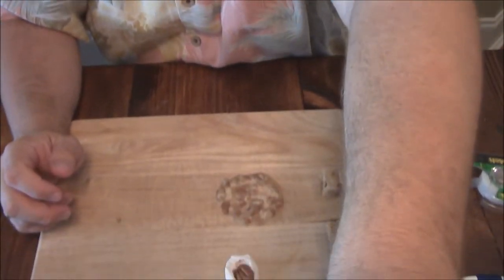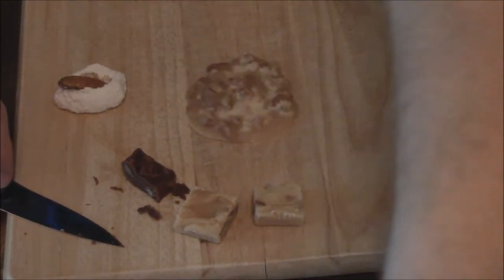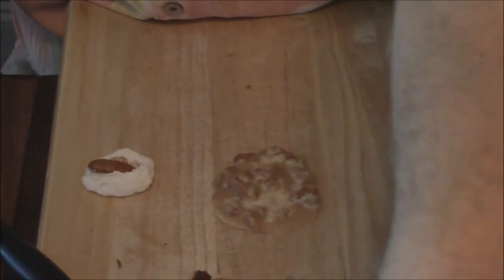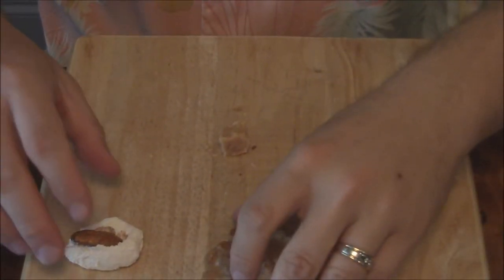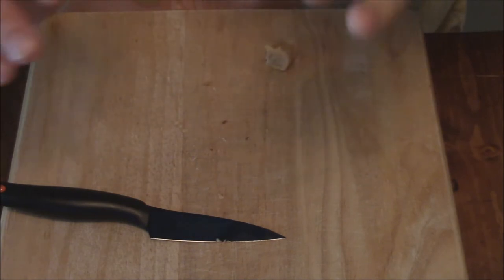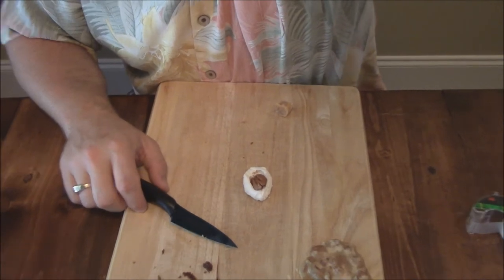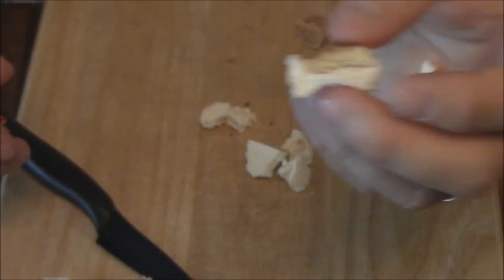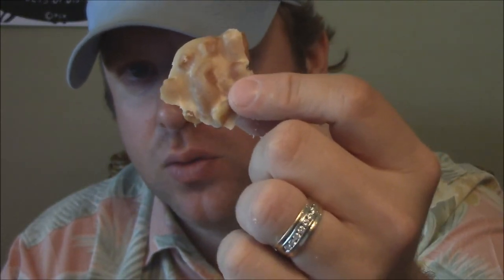Punta Clara Kitchen Artisanal Candy and Fudge Tasting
Punta Clara Candy Kitchen Located in Point Clear, AL
Makes some of the best candies and Fudge in the South